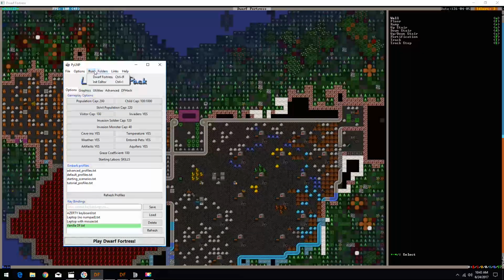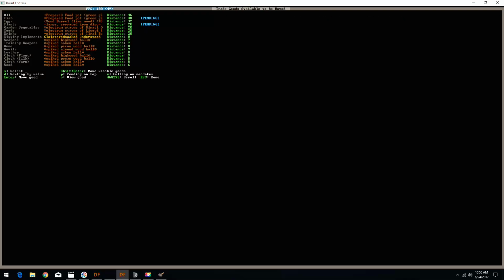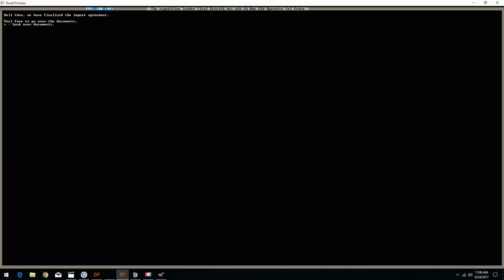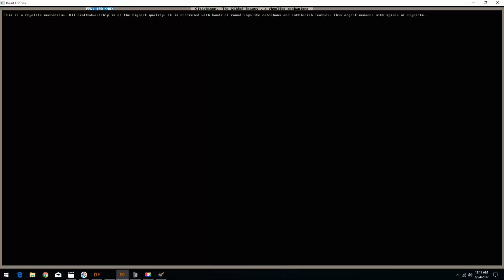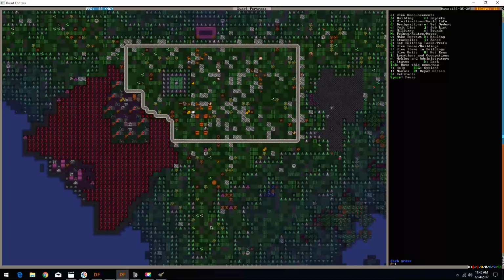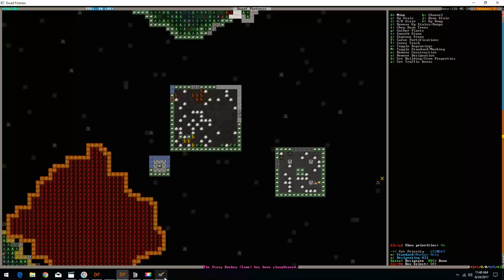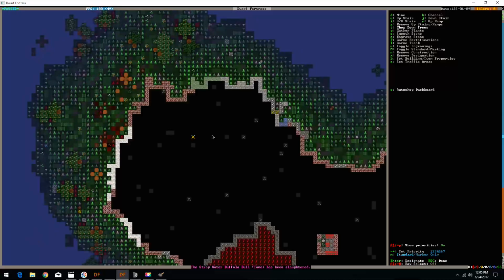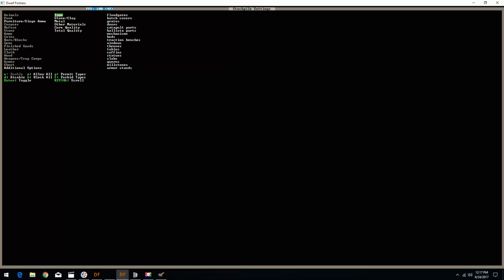Dwarf Fortress - Webfortresses # 6